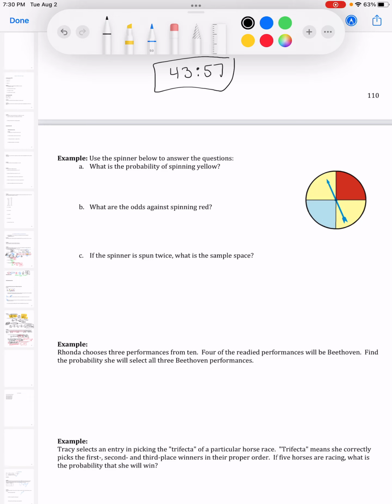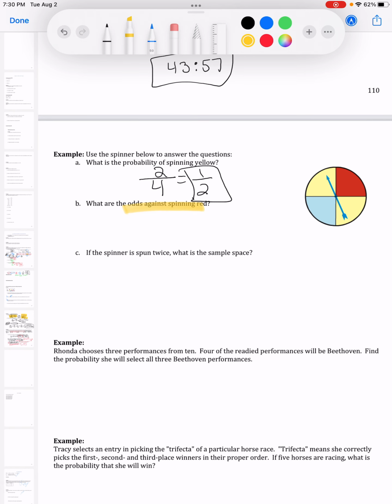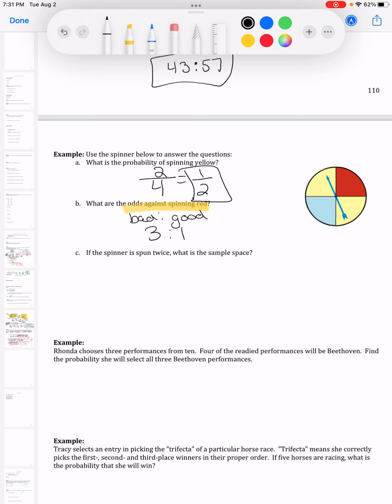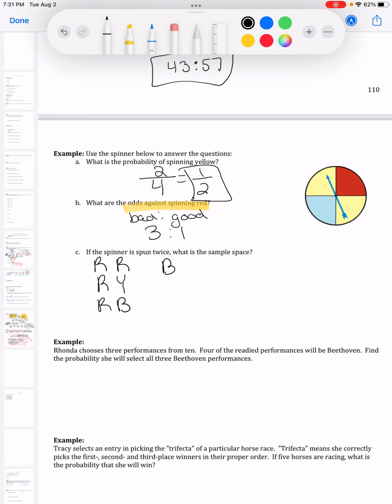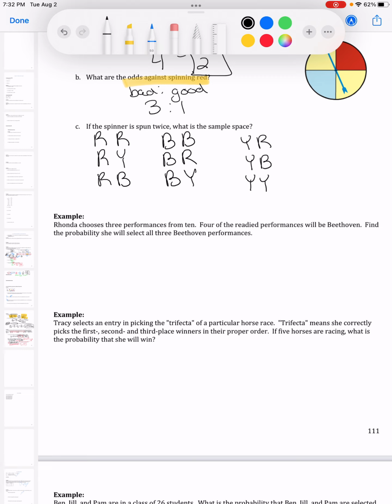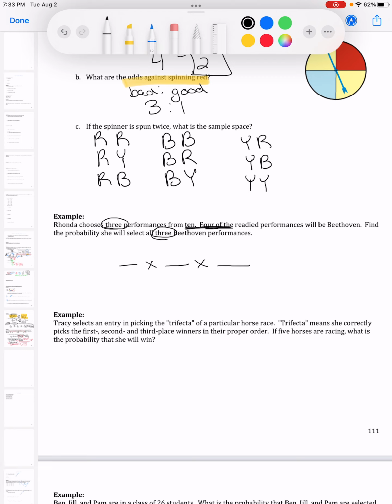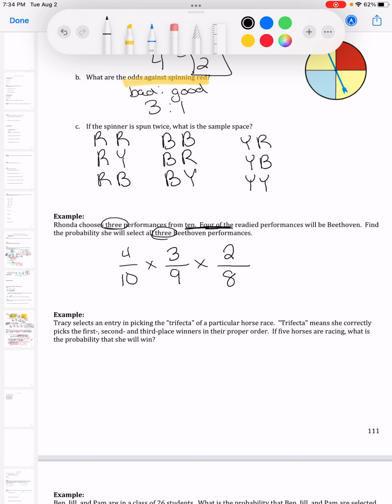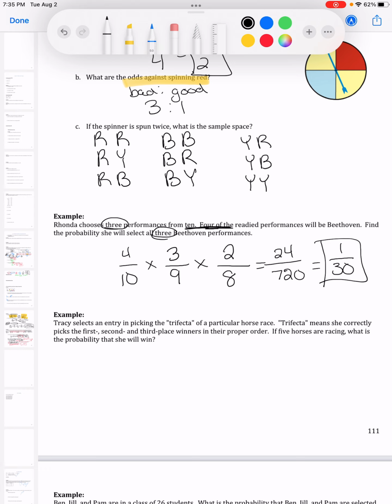Basic Probability Practice